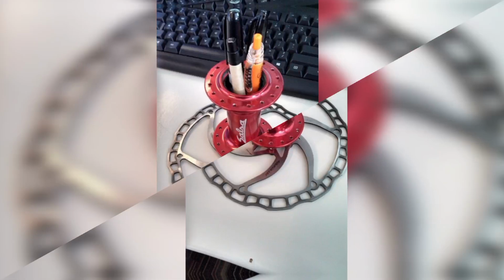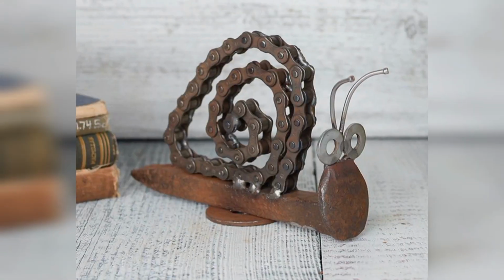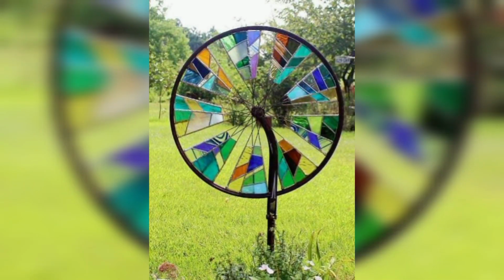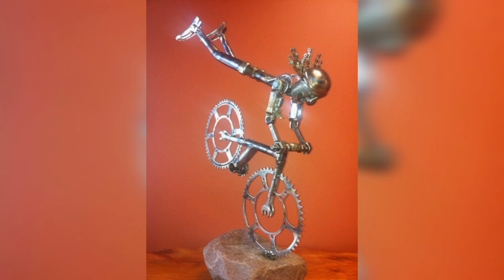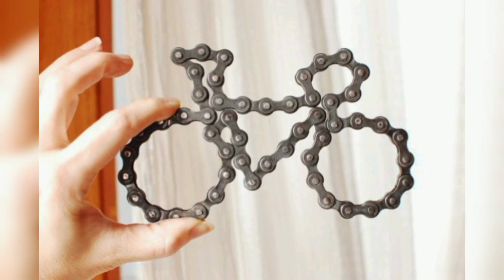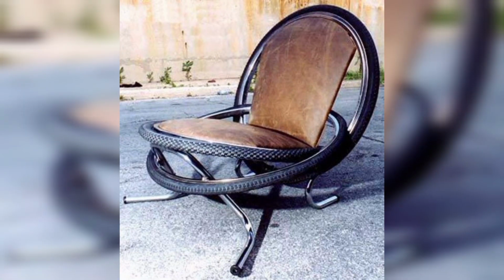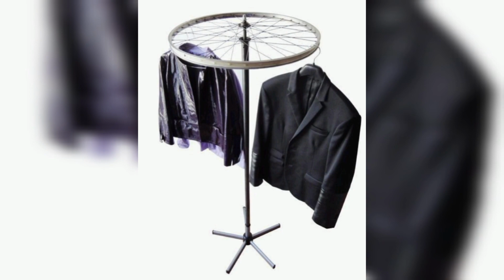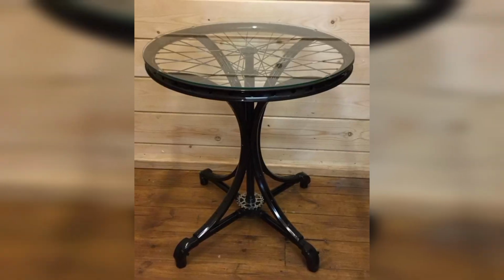bicycle scrape metal arts tips and tricks | metal art | scrape metal projects for beginners | DIY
Short Description: Discover the fascinating world of bicycle scrape metal arts with tips and tricks for beginners. Learn how to create stunning metal art pieces using scrap metal from old bicycles through DIY projects.